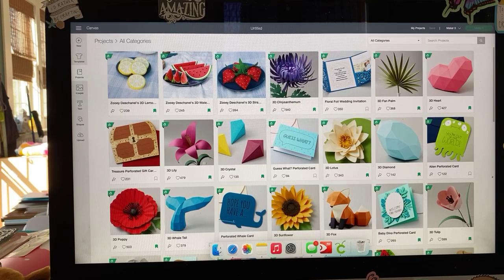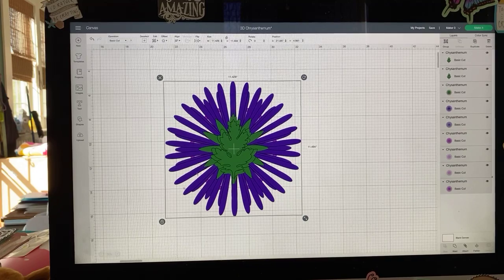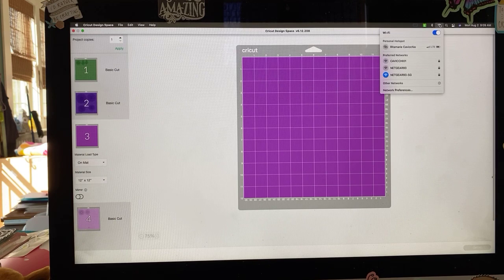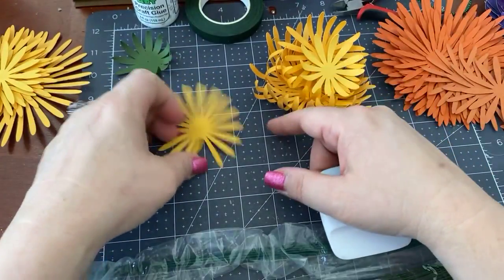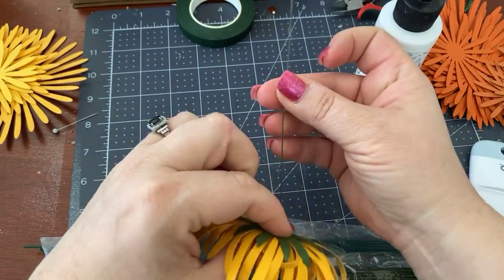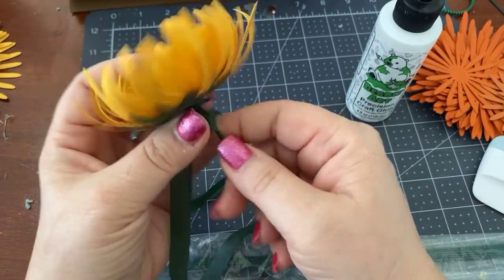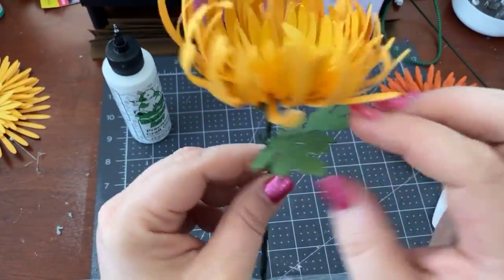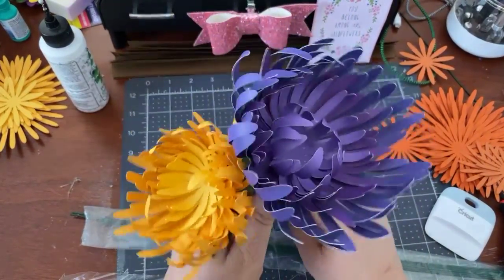3D Paper Spider Chrysanthemums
Paper Spider Chrysanthemums

You can also become a Facebook Fan for $5 a month.

ALL the replays are available on my YouTube channel:
Cricut Chat happens live every weekday at 9am. Cricut Date Night is on Saturday nights at 7pm